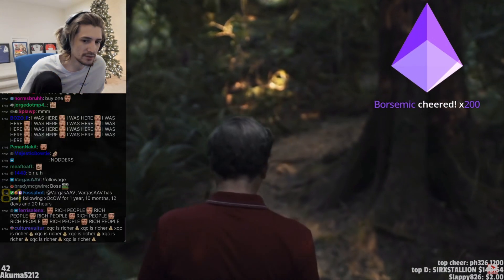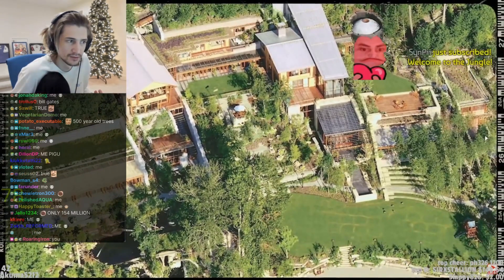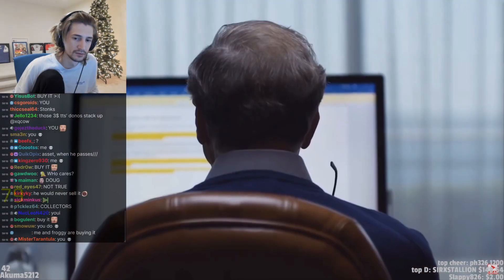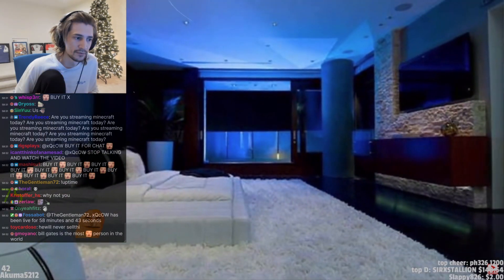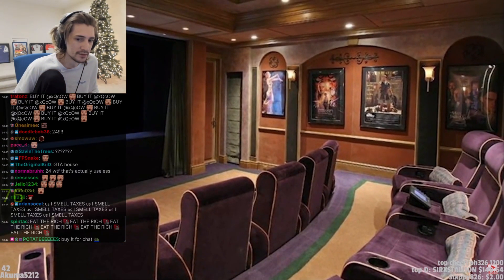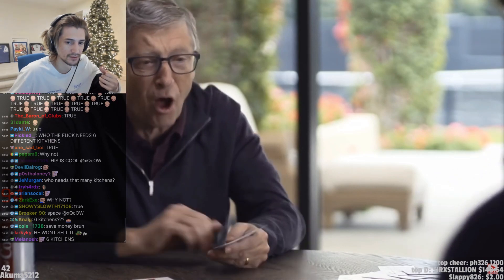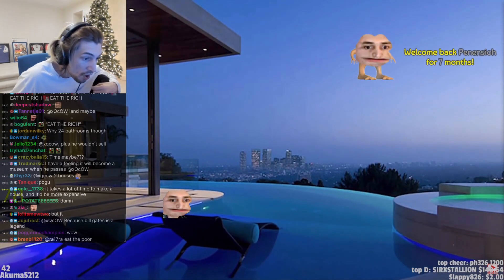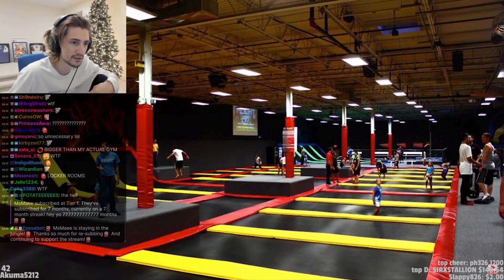xQc Reacts to Inside Bill Gates $154 Teched Out Mega Mansion